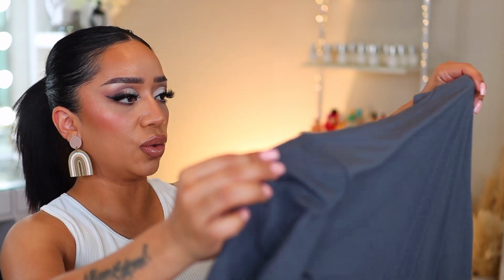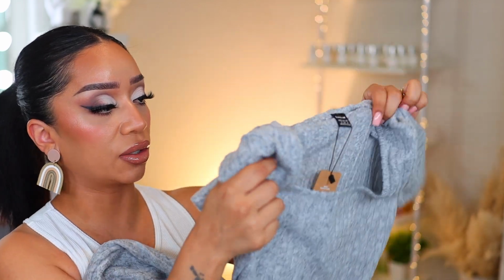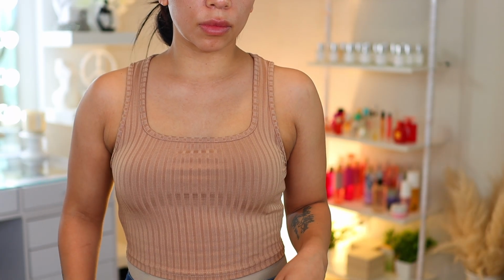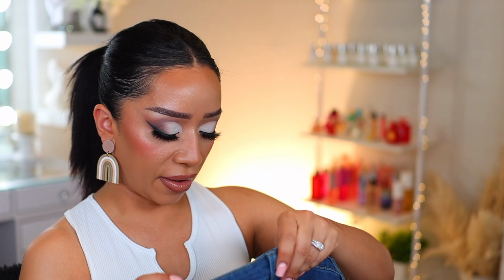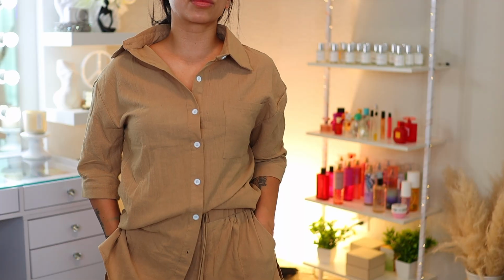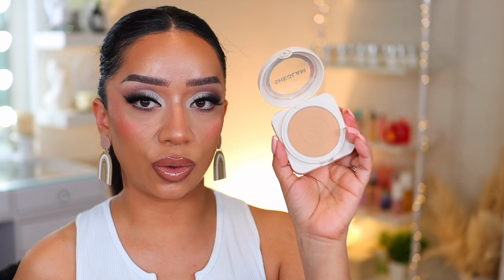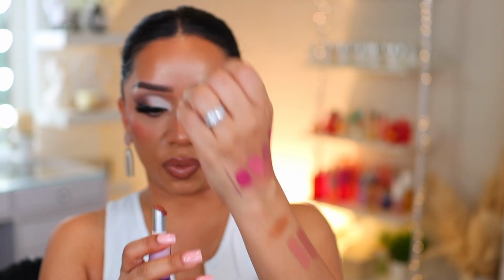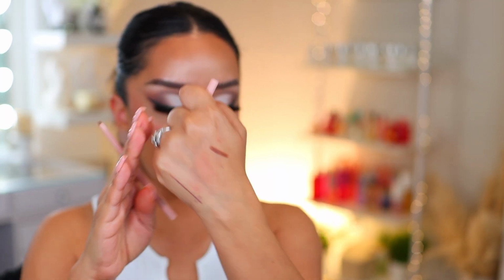SHEIN Try On Haul + New SHEGLAM Makeup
In this video, I'm sharing my latest Shein haul including some new beauty products! I hope you enjoy my try on haul as much as I do!

T I K T O K @ohmglashes
I N S T A G R A M @ohmglashes

SHEIN EZwear-D 1pc Drawstring Cami Top & 2pcs Tank Top & 1pc Halter Top
             ✨C O D E S✨